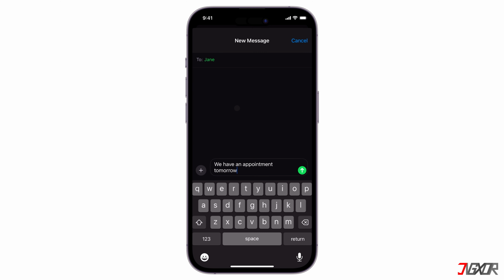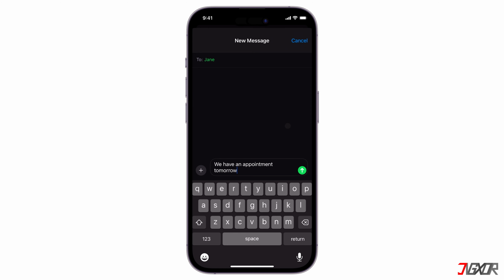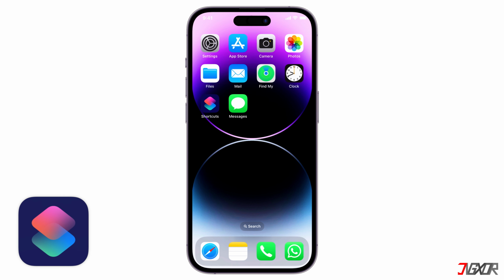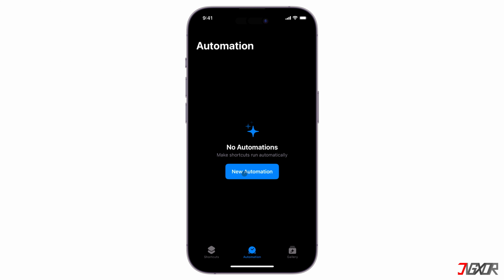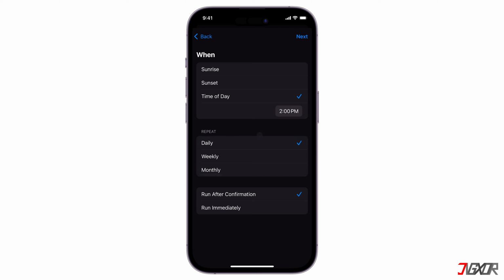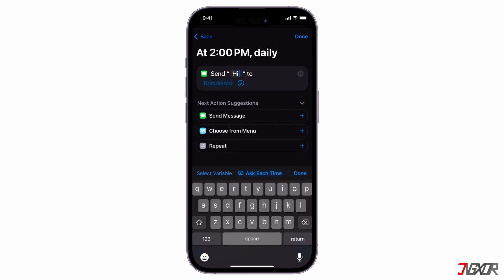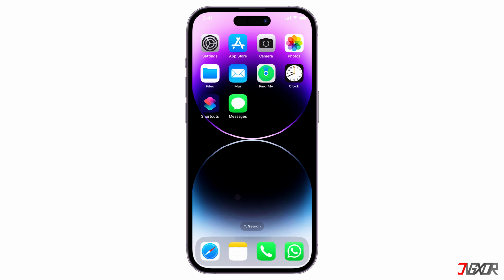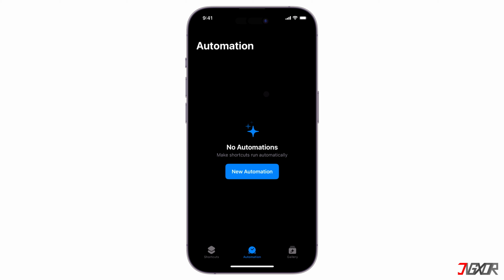How To Schedule Text Messages On iPhone! [2024]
Ever wished you could set a text to send later? iOS 18 introduces the "Send Later" feature enabling you to plan your texts right from the Messages app. If you don’t have this yet there are effective workarounds to help you schedule those important messages. In this video, let's explore how you can achieve this using your iPhone. Yours Jigxor

Video: 1017